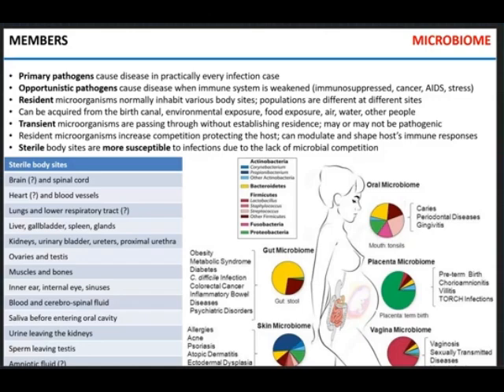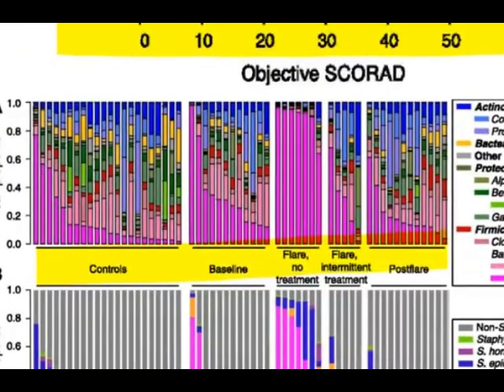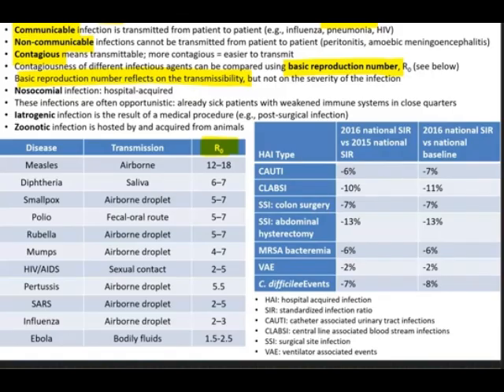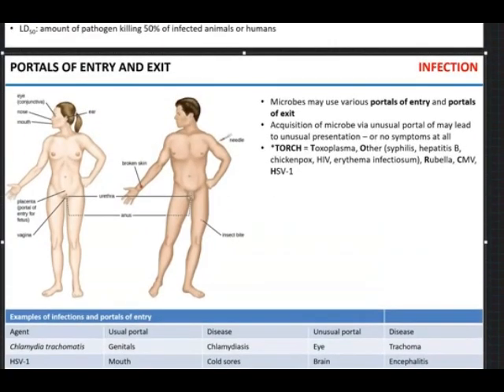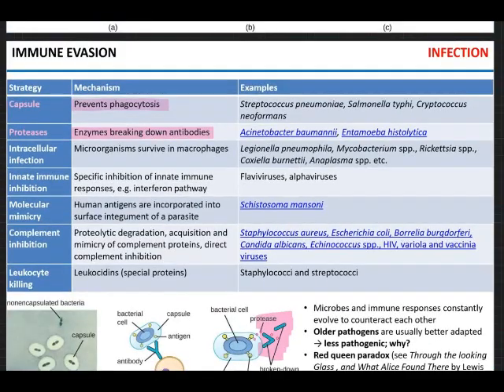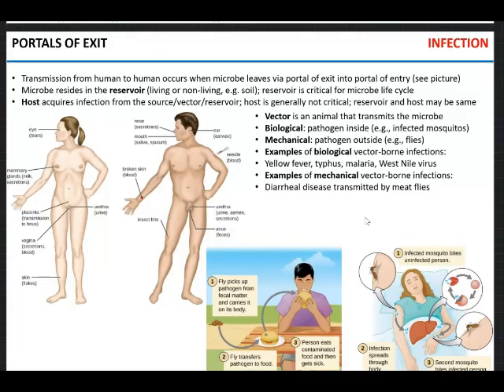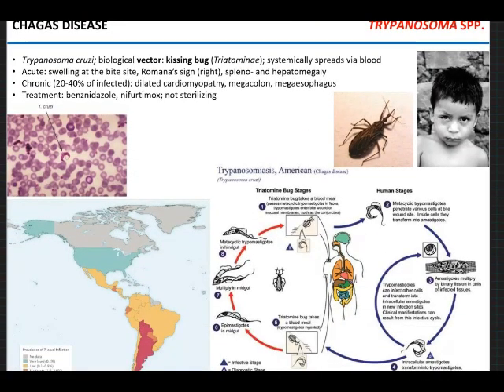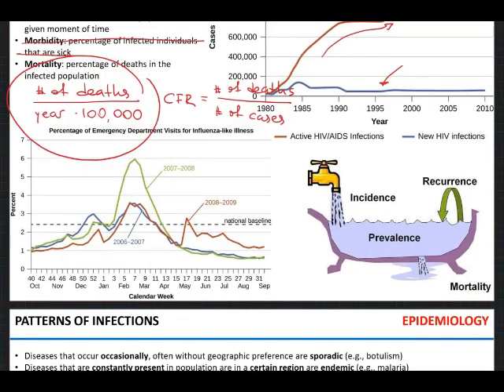Infection, Microbiome, and Epidemiology | BIO-2500 | Cuyahoga Community College (Fall 2025)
Welcome to Week 9 of BIO-2500: Microbiology at Cuyahoga Community College (Tri-C), Fall 2025. This lecture connects the human microbiome with infection and disease. We explore the normal microbial communities of the skin, gut, and other body sites, and how changes in these populations influence health. Topics include infection types, pathogenicity, virulence factors, toxins, immune evasion, and disease progression. The lecture also introduces key epidemiological principles - transmission routes, vectors, Koch’s postulates, incidence, prevalence, and disease patterns. These lectures are designed to support Cuyahoga Community College students as they review key topics and prepare for exams.